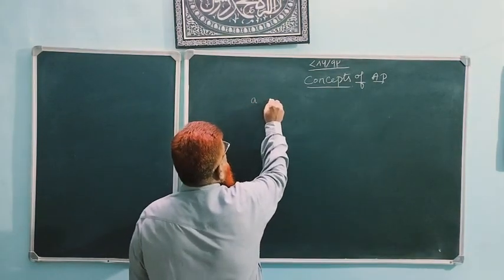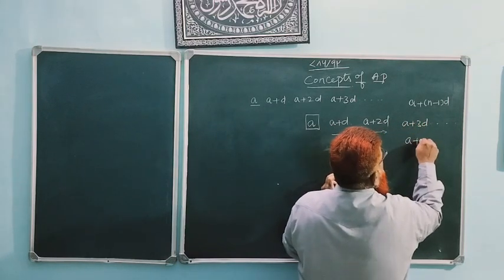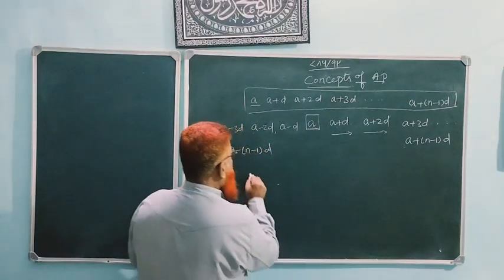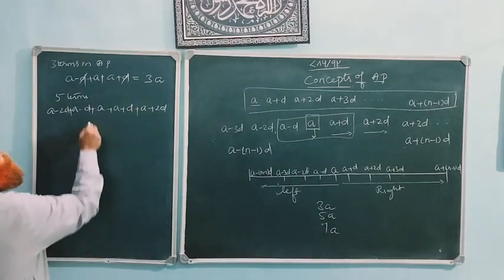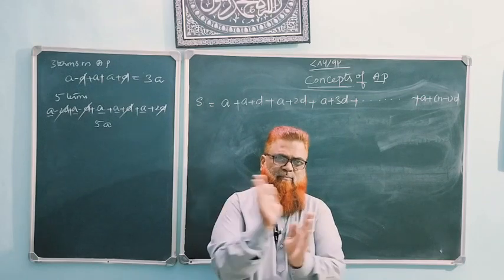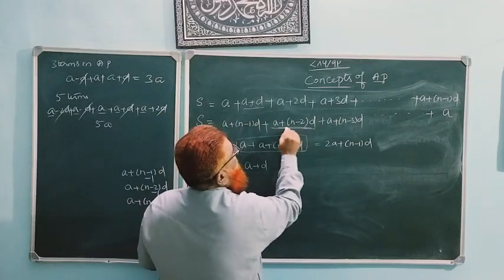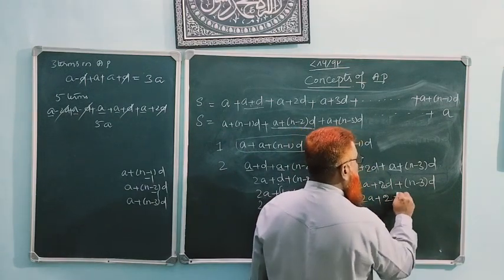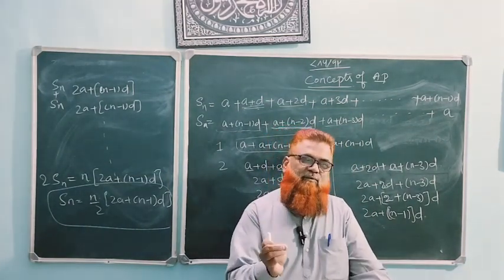UNDERSTANDING CONCEPT OF AP Arithmetic progression in English